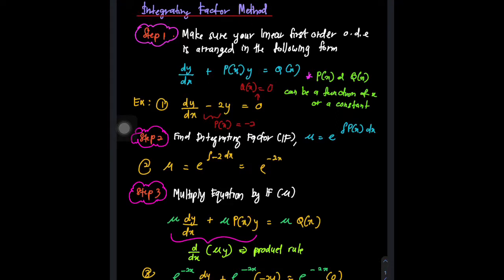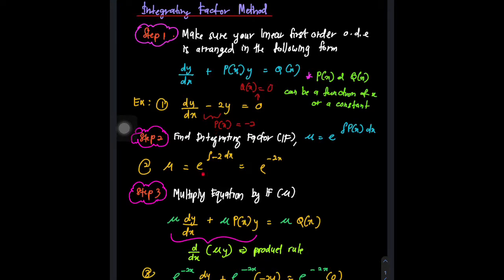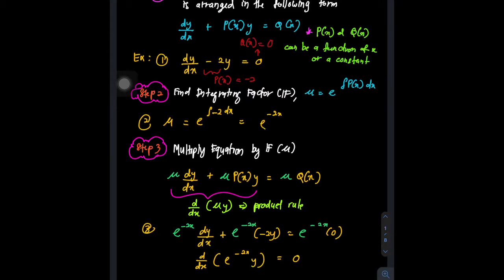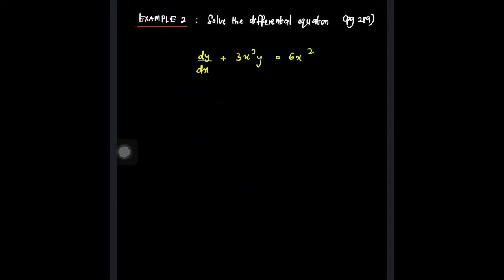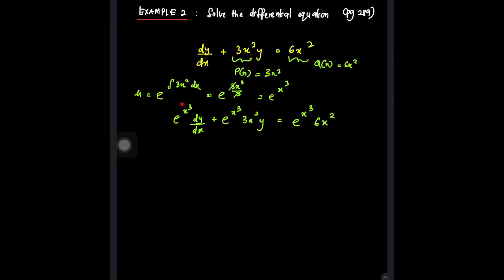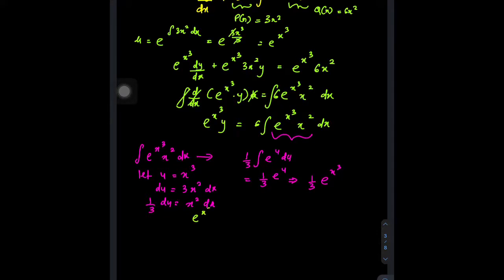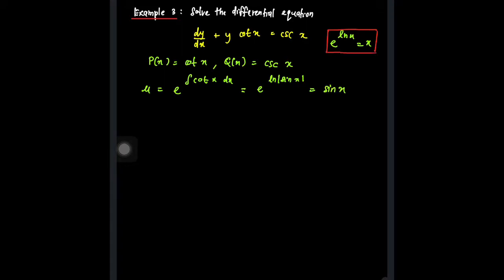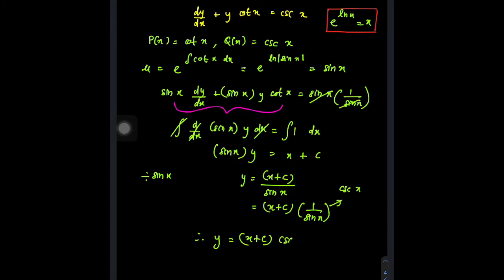5.2 Lecture 1 First Order Linear Differential Equations